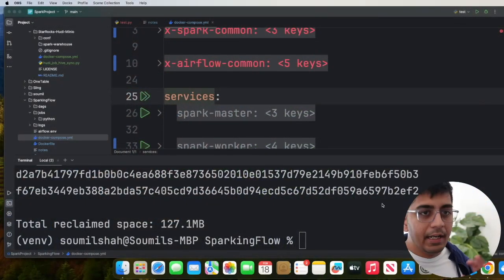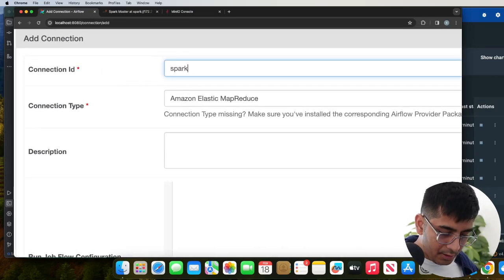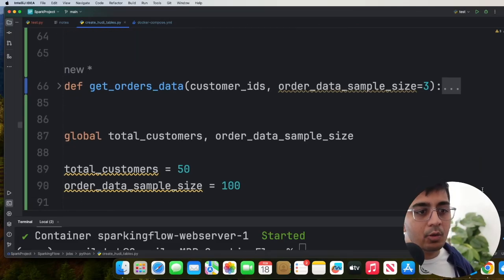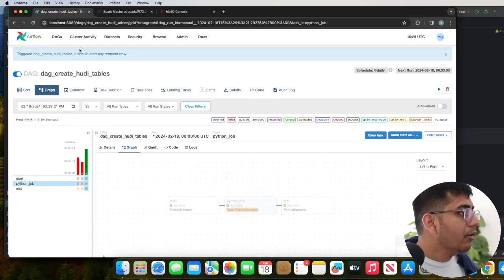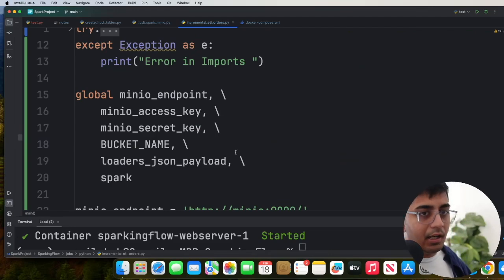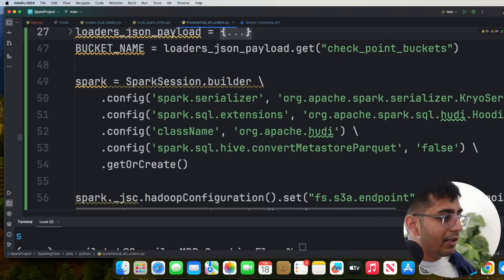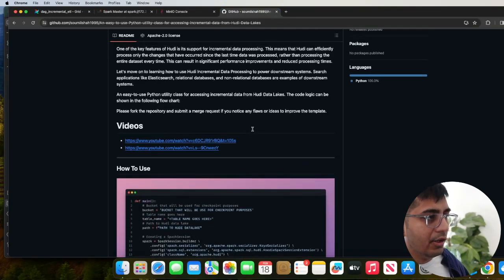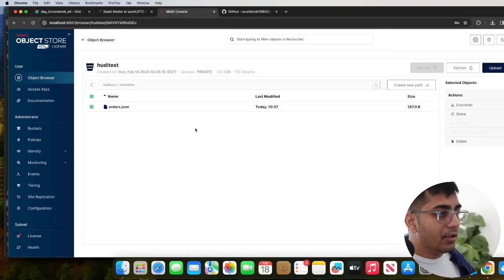Build Incremental ETL pipeline with Hudi and Airflow and MinIO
Part 1:
Learn How to Integerate Hudi Spark job with Airflow and MinIO | Hands on Labs